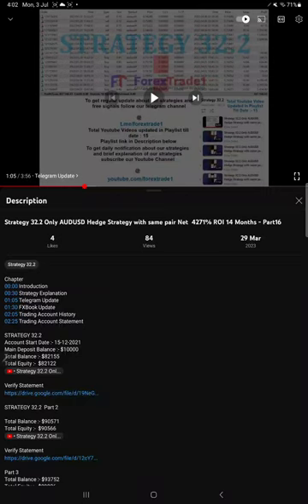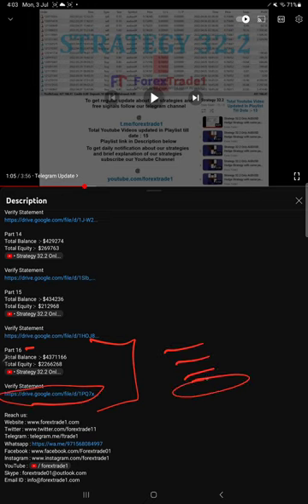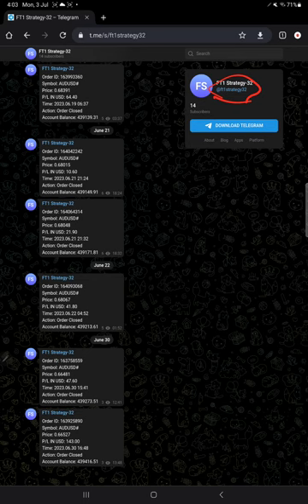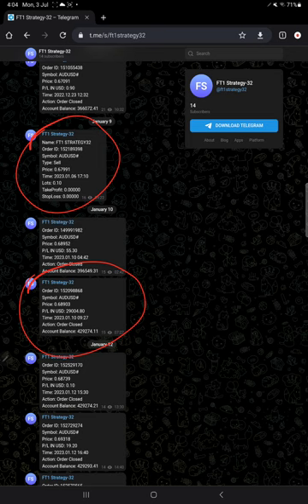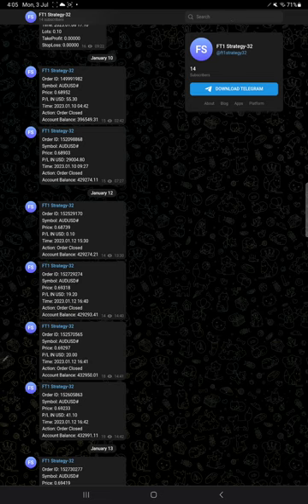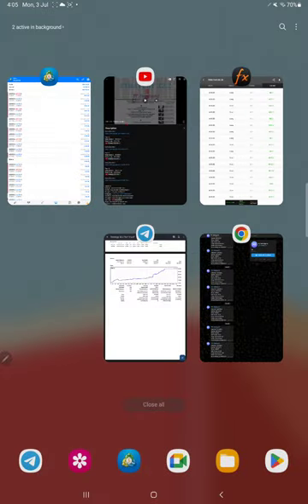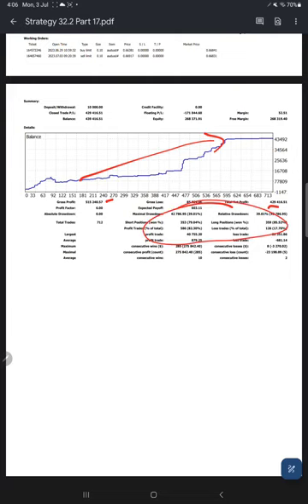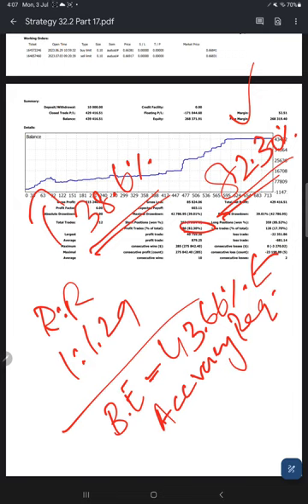Strategy 32.2 Only AUDUSD Hedge Strategy with same pair Net 4294% ROI 17 Months - Part17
Chapter
00:00 Introduction
00:30 Strategy Explanation
00:55 Telegram Update
02:52 FXBook Update
03:20 Trading Account History
03:38 Trading Account Statement